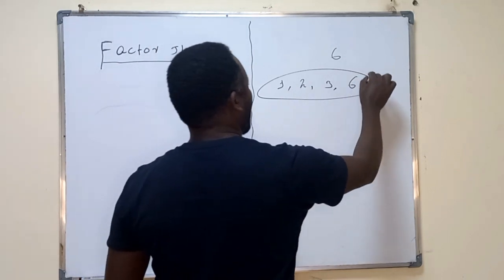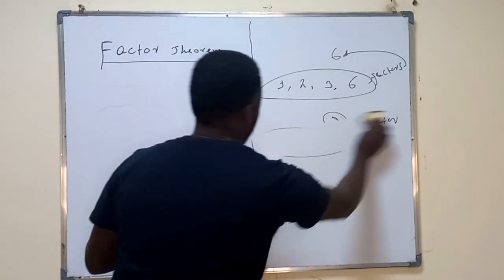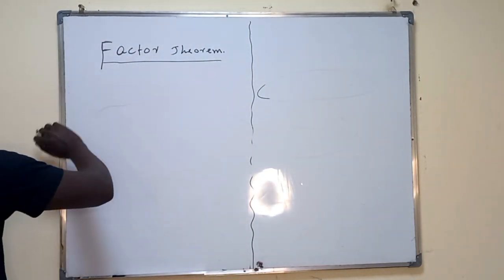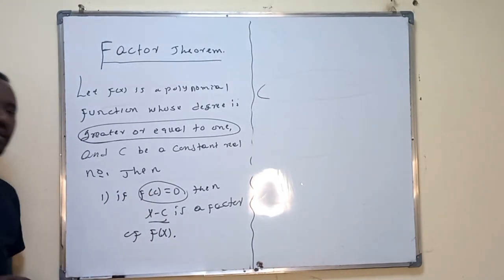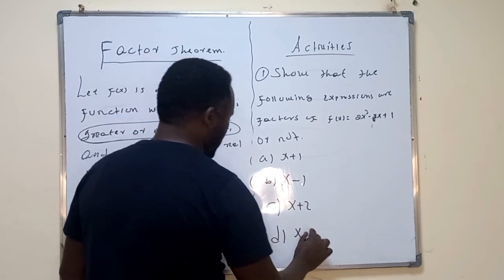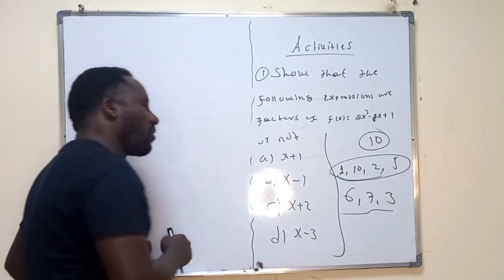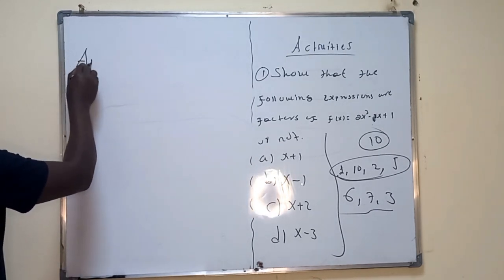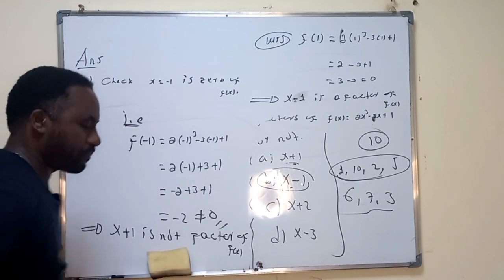Lesson 5. Factor Theorem on Polynomial donkey success tutorials premath Ethiopian education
ይህ ቪዲዮ ለተማሪዎች ፣ ነጋዴዎች ፣ ለየትኛዉም ሰራተኛ፣ የተዘጋጀ ትምህርታዊ ሌሰን እና ለዐእምሮ መዝናኛ የሚሆኑ ሂሣብ ጥያቄዎችን እንድሁም ቀላል የማባዛት ዘዴ የያዘ ቻናል ሲሆን Online ወይም በአካል ቢራችን ድረስ በመምጣት መማር ይችላሉ። ለበለጠ መረጃ 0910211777 በመደወል አገልግሎቱን ማገኘት ይቻላል።
@Fernanfloo  @Feta daily @Rita AM @Abel Birhanu የወይኗ ልጅ 2  @Ethio 360 Media  @Donkey Tube @Matheus Yurley  @Math Is Fun With Shalini  @Yeneta Tube የኔታ

This video is a channel for students, businessmen, any employee, educational lesson and math questions for mental entertainment as well as simple reproduction method. You can learn online or by coming to our office.